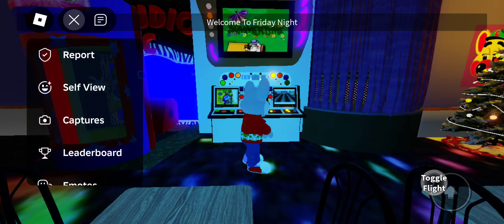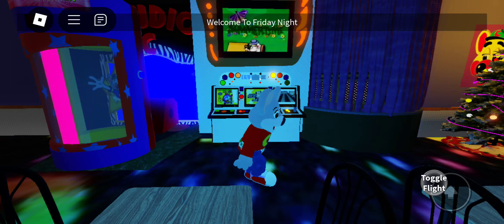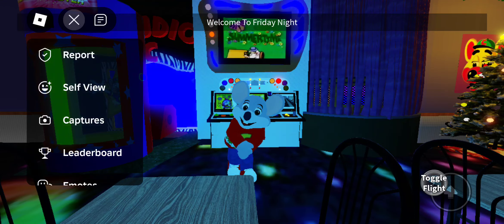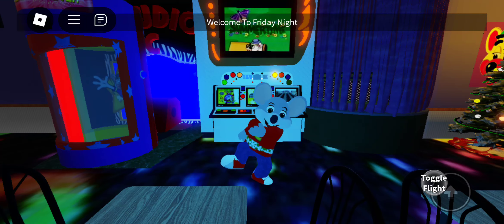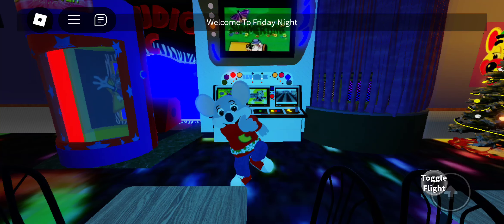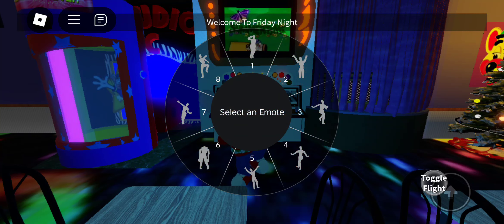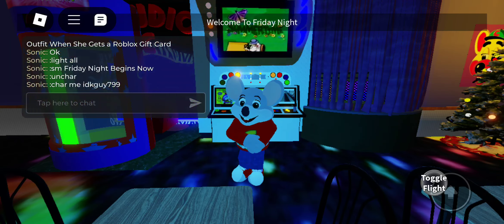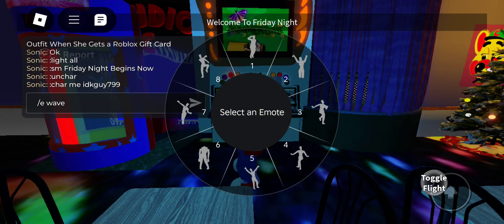Chuck E's Yuletide Slide Live At Chuck E. Cheese Copperfield TX (Before The Winter Concert)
Winter Concert Is On December 2nd After Thanksgiving Week